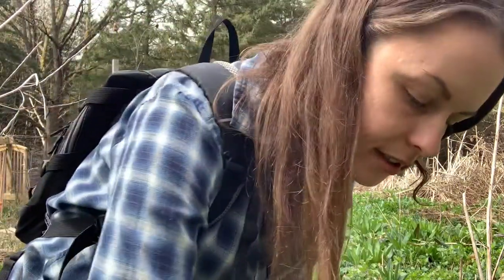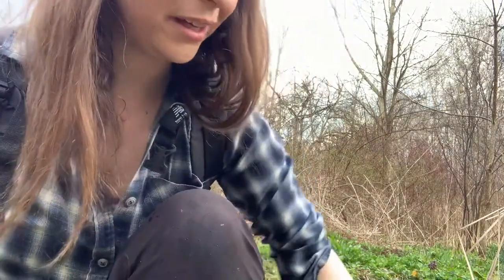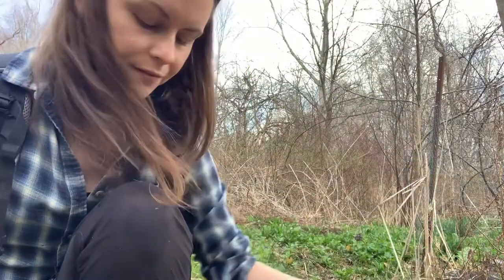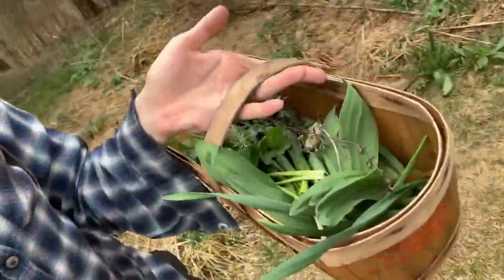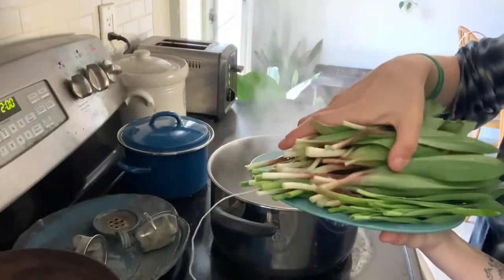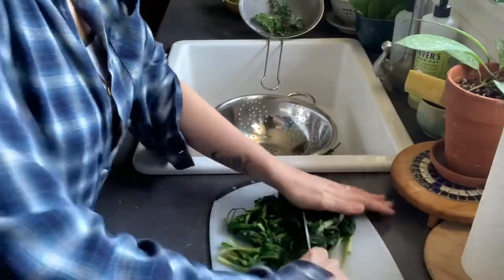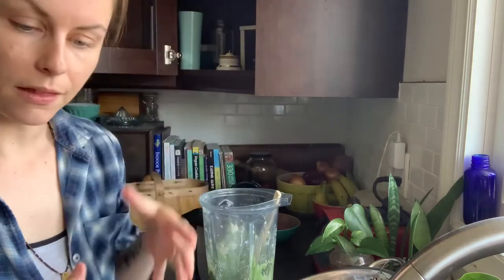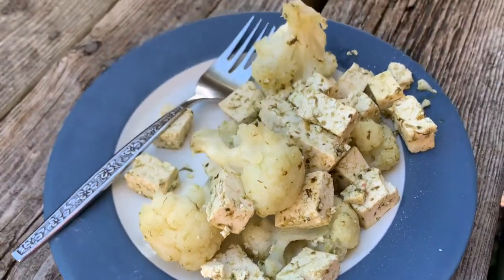Vegan Wild Leek Butter Recipe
Today I’m bringing you up to the main house kitchen where I throw some foraged greens into a super easy wild leek butter recipe - using vegan butter of course. You can use this recipe to add a little more nutritional value to your meals adding it in wherever you might use normal butter. In the end I give an example of even an easy dish of veggies sautéed with it really add a bit extra.

PLEASE NOTE:
I want to clarify that before embarking on any foraging adventures, it's a good idea to find a professional or an experienced forager in your area to go out with and get some direct knowledge. If I haven’t made it clear already, I am not a professional, I’m only learning here too so please take the appropriate measures to educate yourself about your area and the plants that grow in it.

And also I am harvesting these wild leeks on my own private property for my own consumption and I still only take a small handful to ensure the patches are growing back each year. In public spaces you have to be even more cautious but I would encourage you to join your local foraging group on FB or find someone local to take you out.